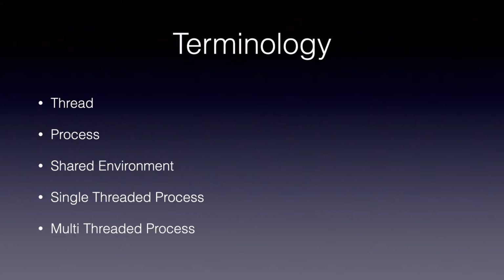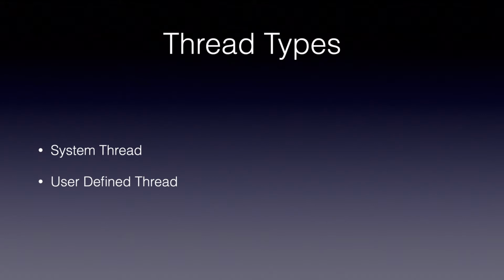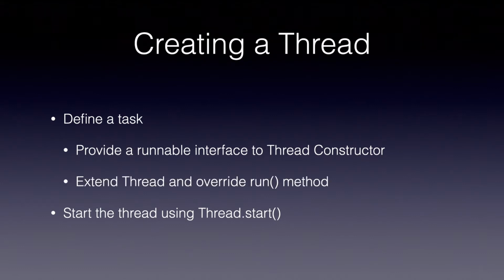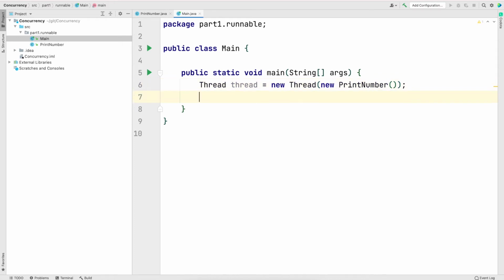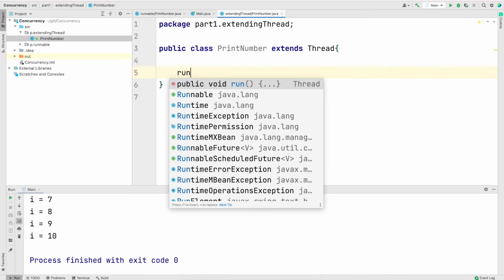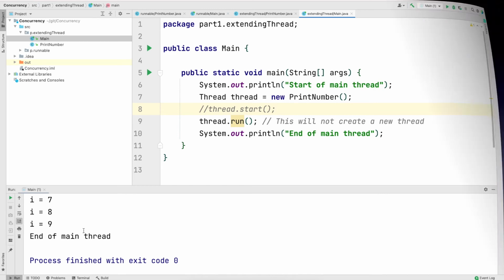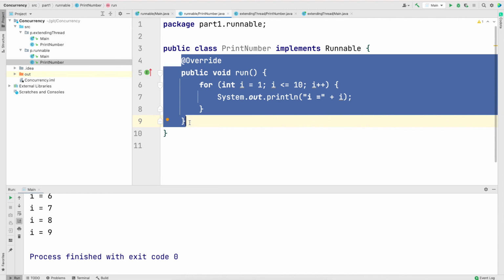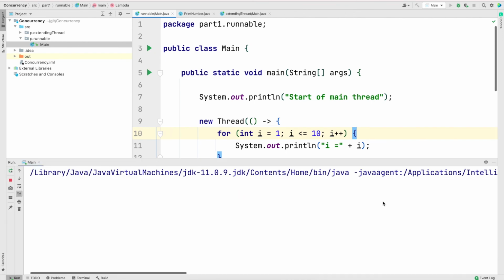Part 01 - Concurrency - Introduction (Multithreading in Java) Java Certification 1Z0-819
This is the part 1 of Chapter 18 (Concurrency) of OCP Java SE 11 Developer Study Guide (1Z0-815, 1Z0-816, 1Z0-817, 1Z0-819). The book written by Jeanne Boyarsky and Scott Selikoff.

Even though this is specific to Java Certification but this can be used to understand Java Multithreading and concurrency.

This videos contains:
1. Introduction of Threads
2. How to create threads using Runnable Interface and by Extending Threads

Thanks,
Harry